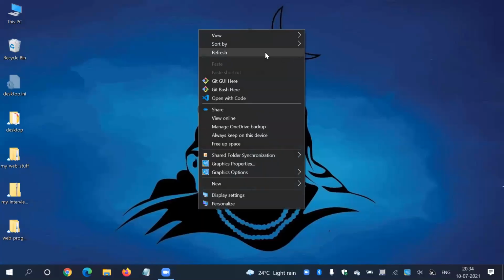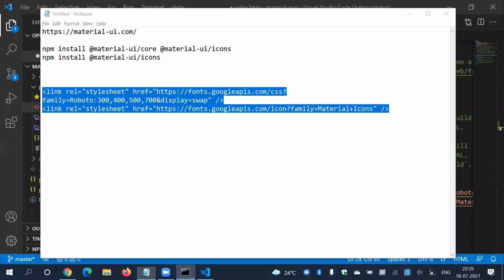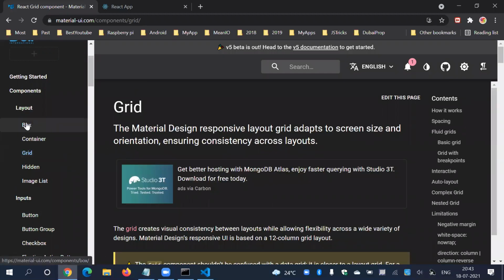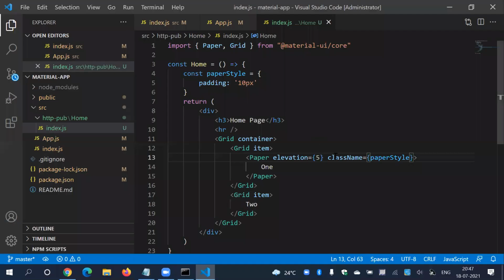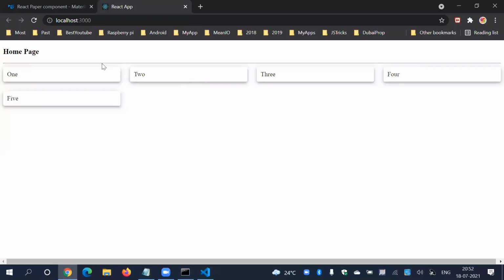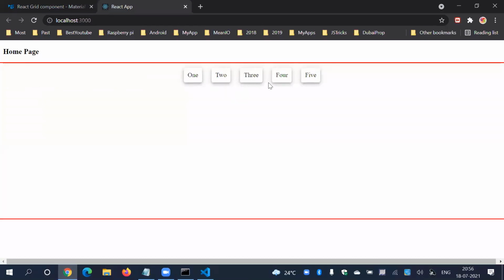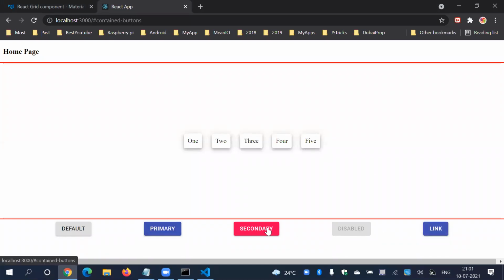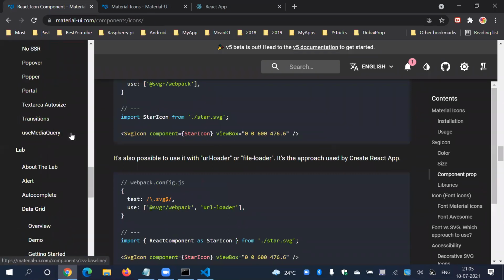6 : React and Material-UI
*Installation
npm install @material-ui/core @material-ui/icons
npm install @material-ui/icons
npm install @material-ui/lab